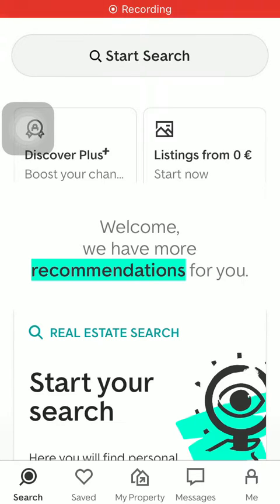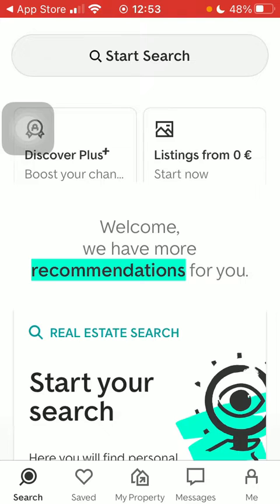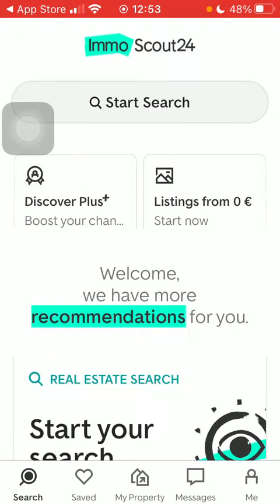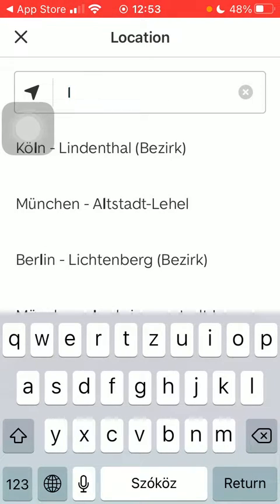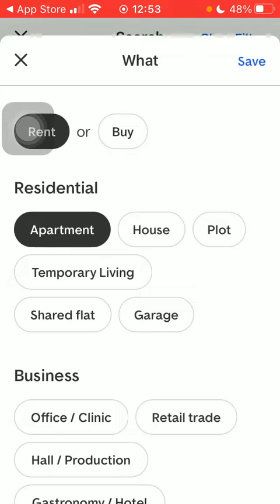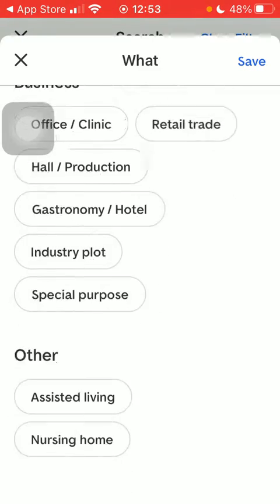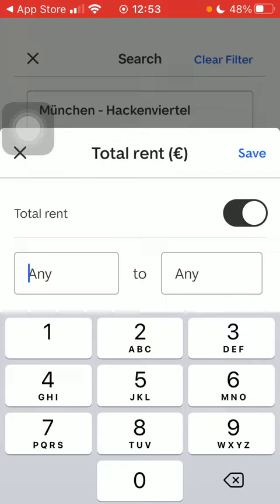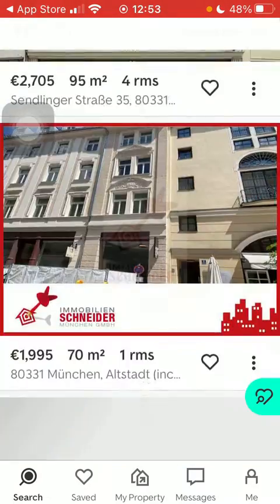How to search for apartments on ImmoScout24?